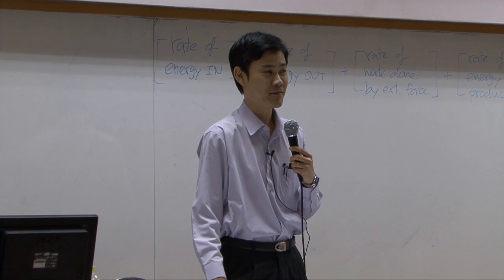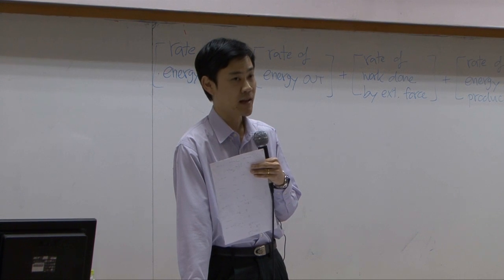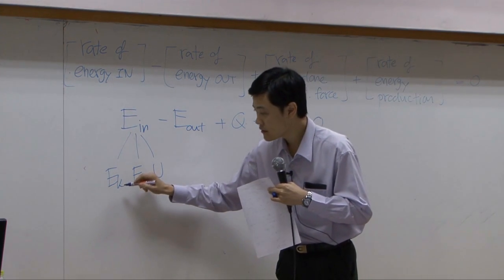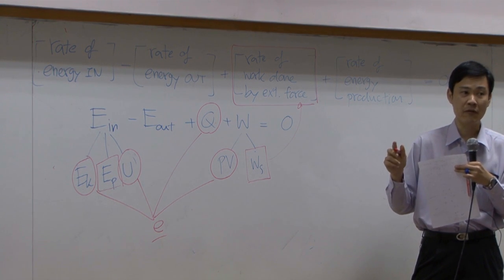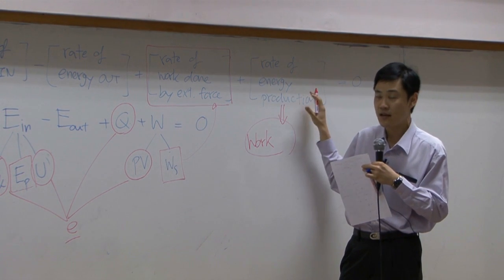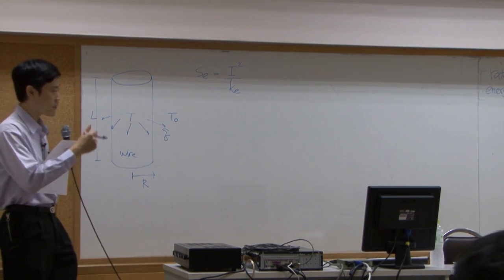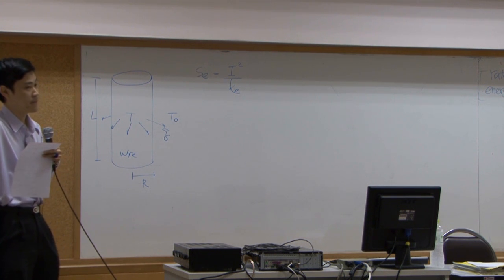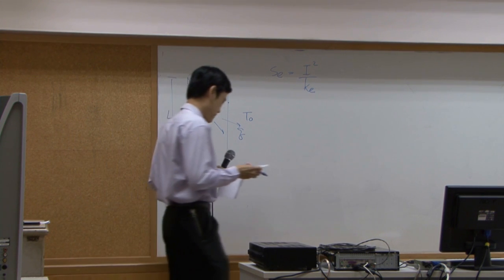Transport Phenomena lecture on 12-12-12 - Energy transport 2/9 (part 1 of 6)